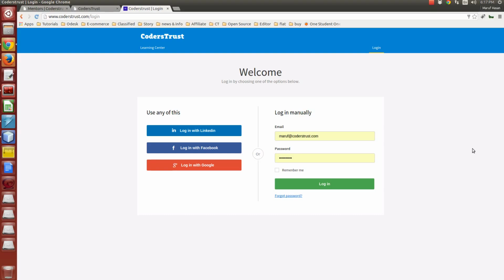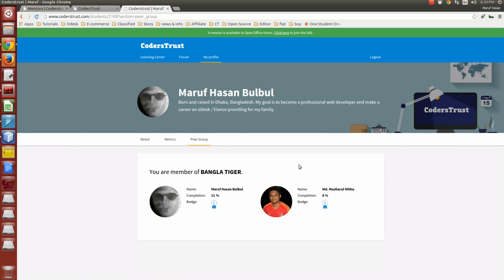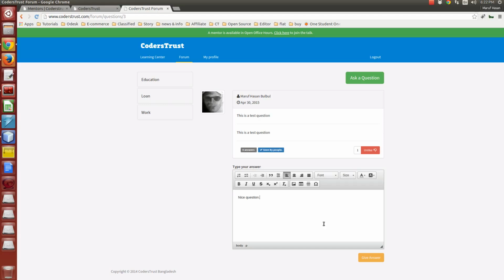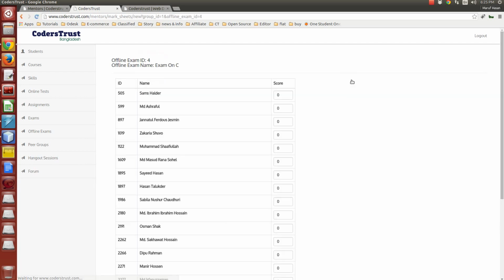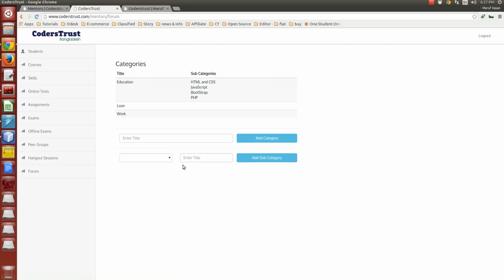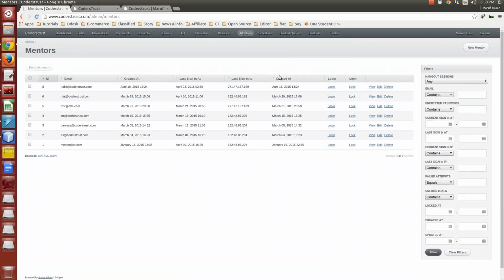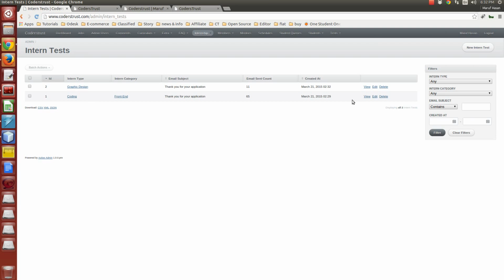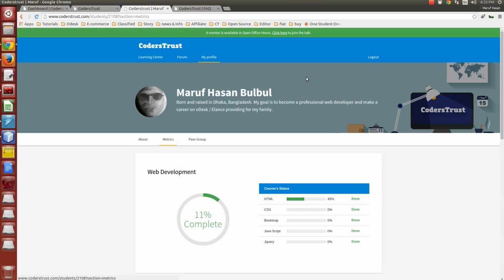CodersTrust Product Presentation 30 04 2015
CodersTrust Product Presentation 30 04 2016